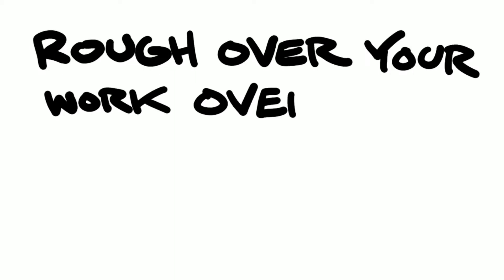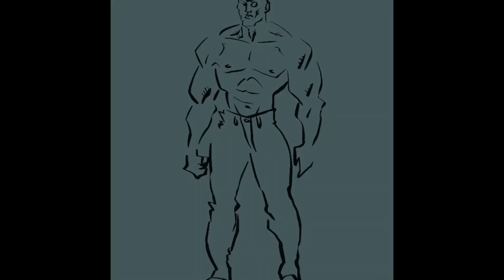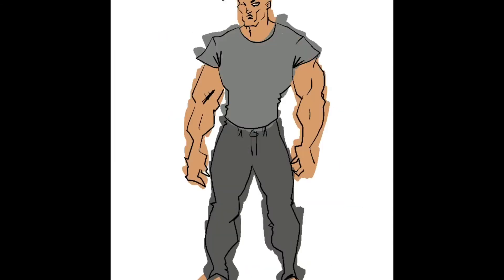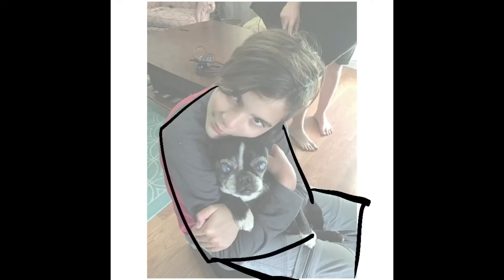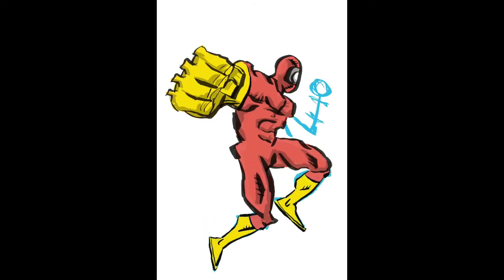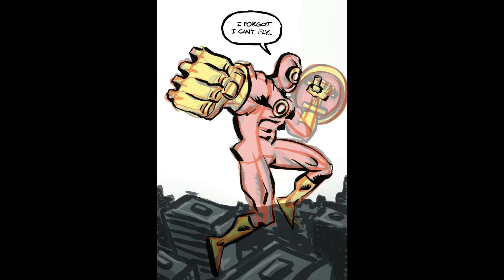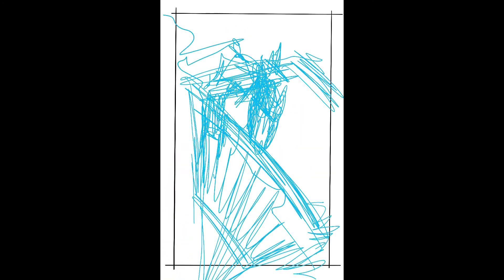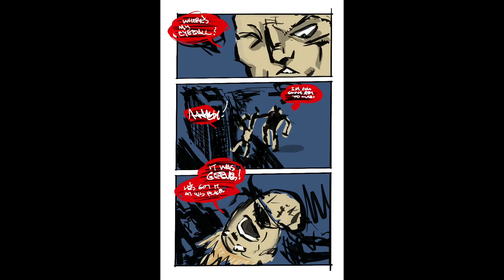Rough over your inks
Comic book time lapse